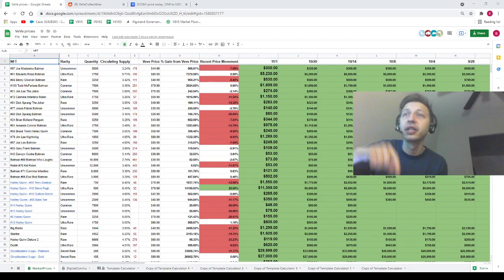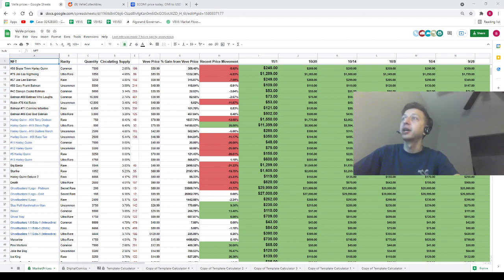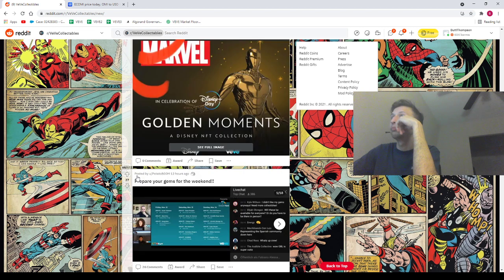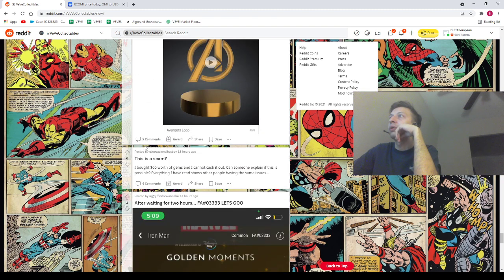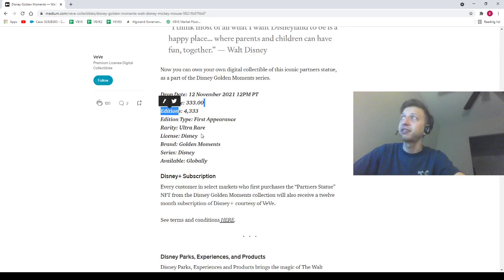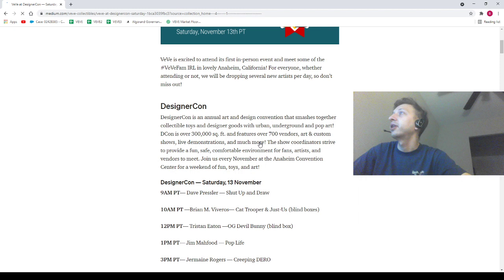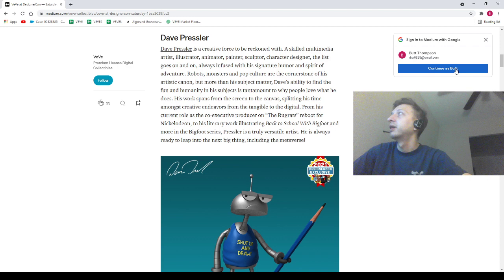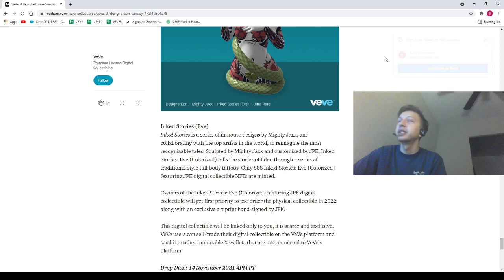PRICES FALLING!!! OH NO!!! VEVE DROP REVEALS AND DROP UPDATES!! VEVE MARKET UPDATES AND ANALYSIS!!